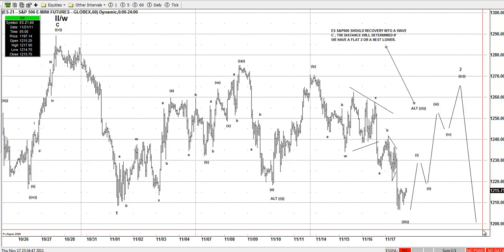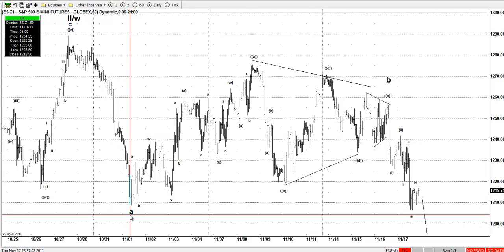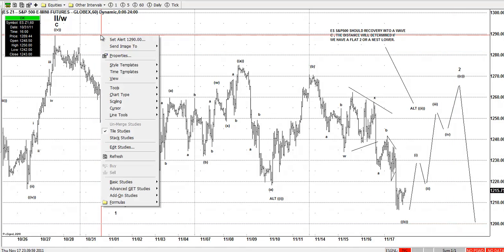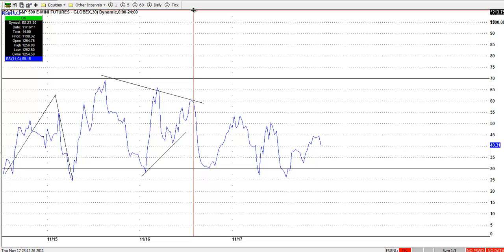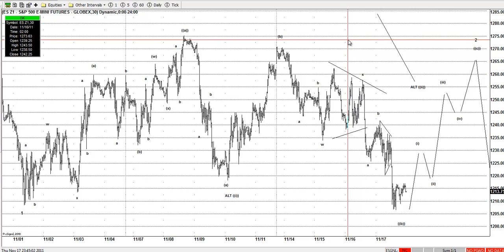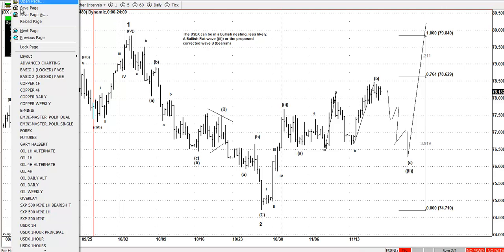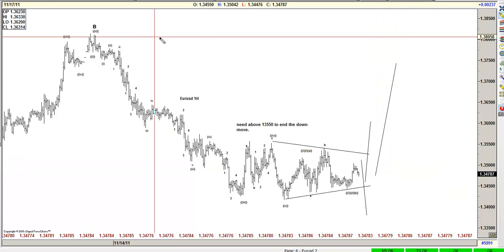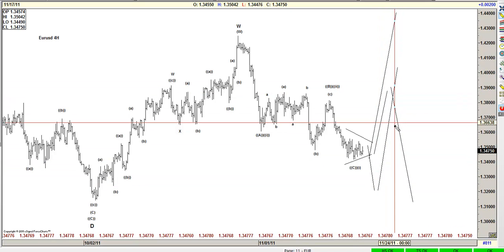Elliottwave forecast for 11.18.2011.mp4